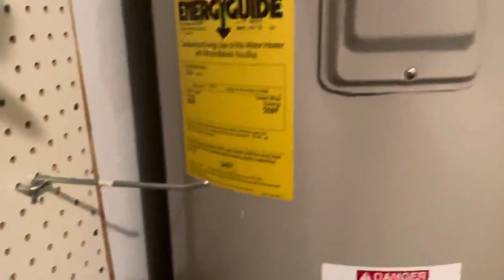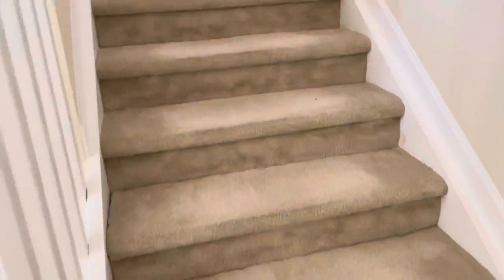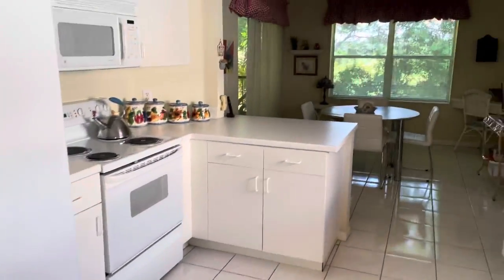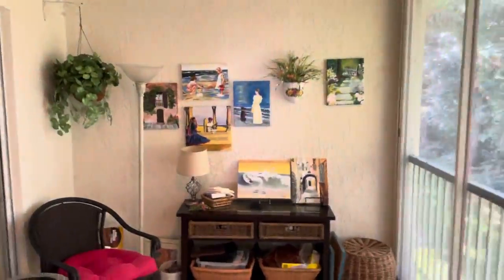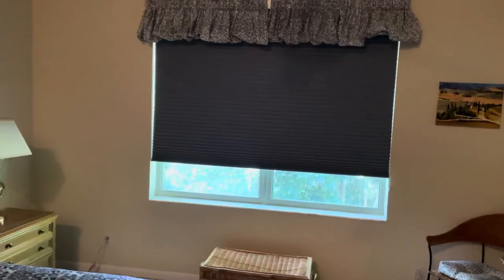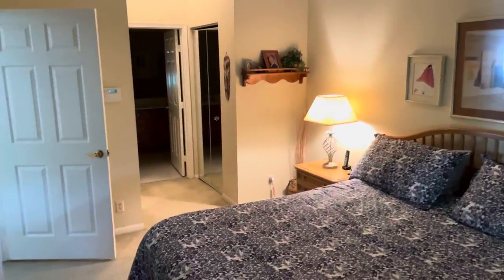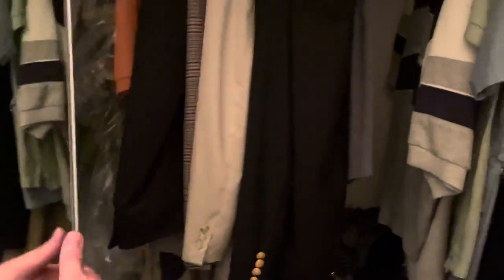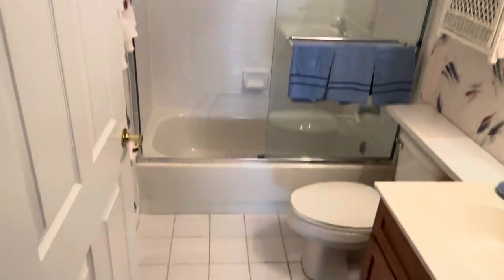7904 laina lane unit 4